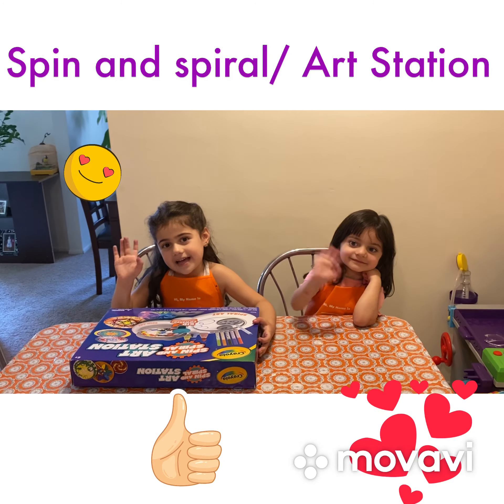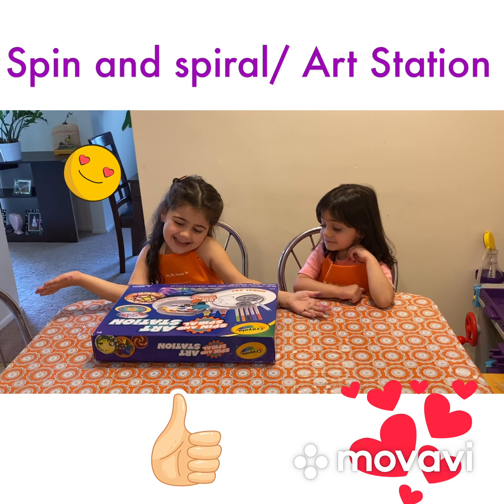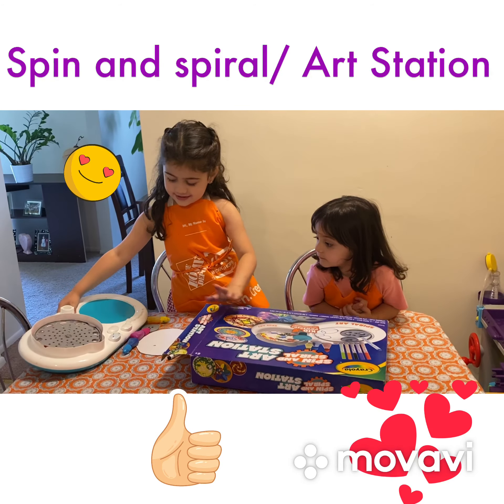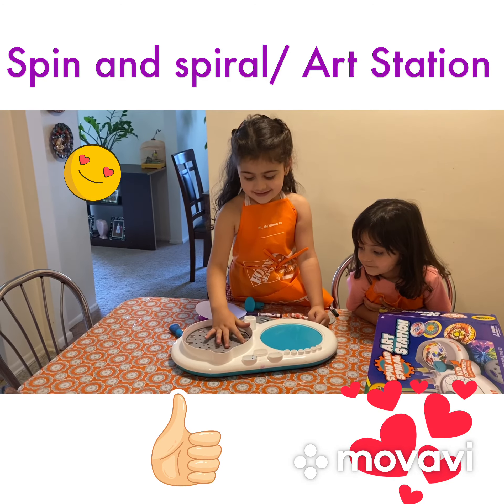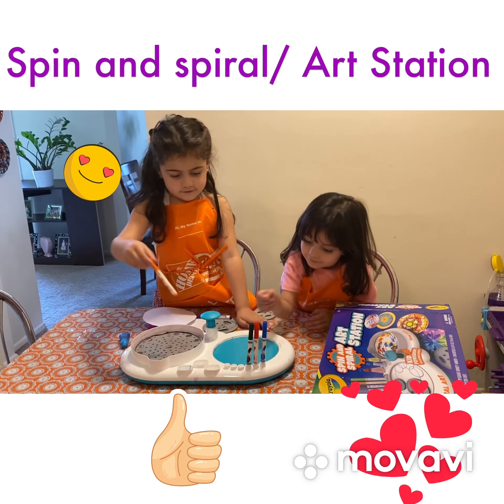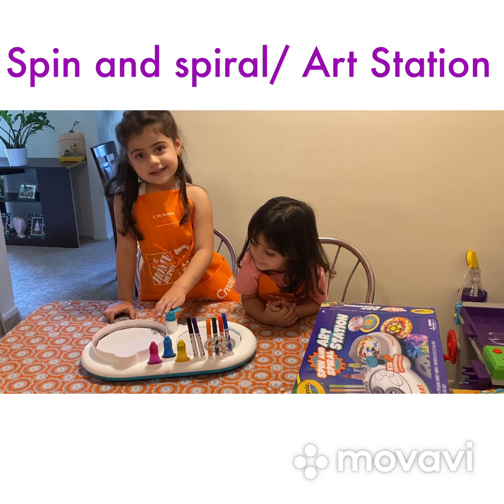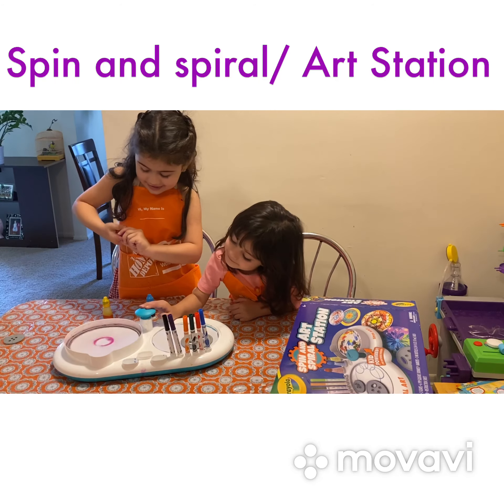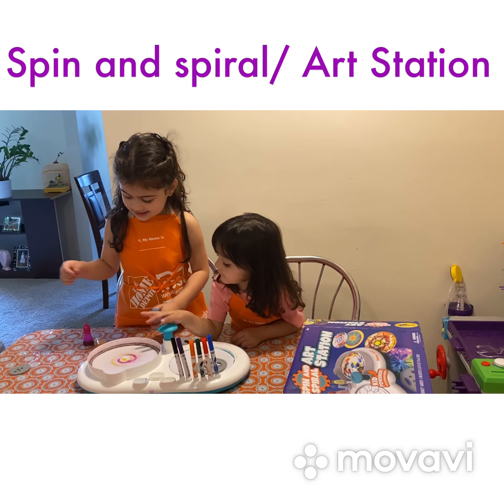Spin and Spiral/ Art Station 👨‍🎨🌈